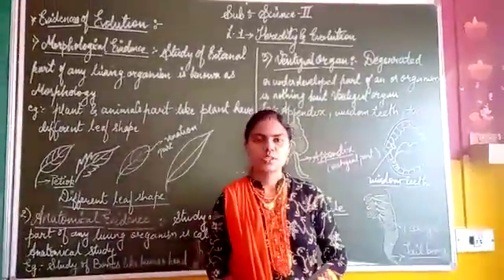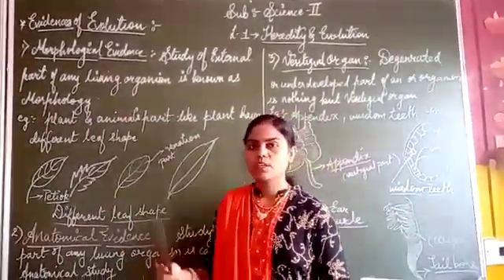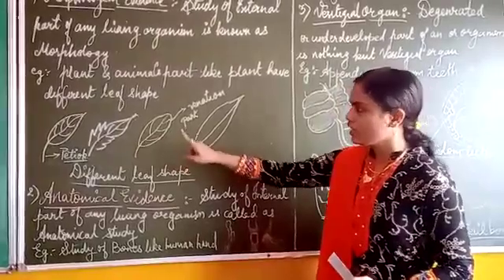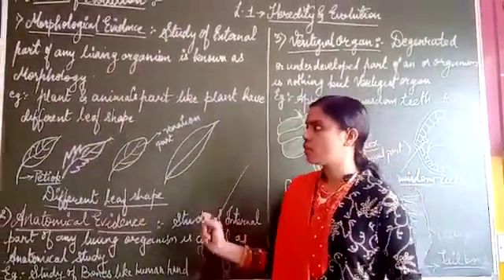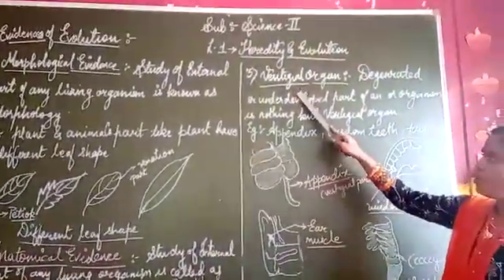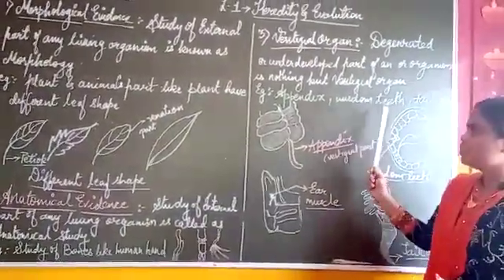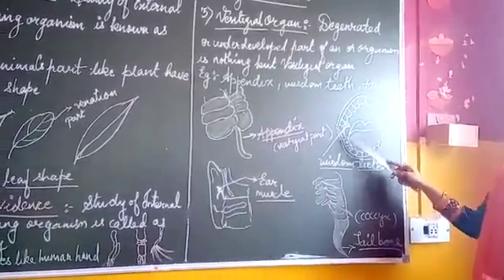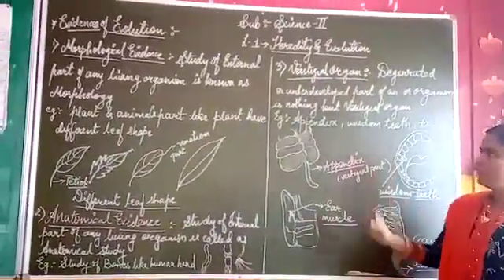Grade - 10th Science 2 : Lesson No 1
Subtopic - Evidences of Evolution
                1) Morphological Evidence
                2) Anatomical Evidence
                3) Vestigial Organs